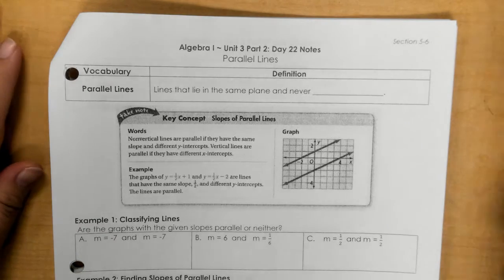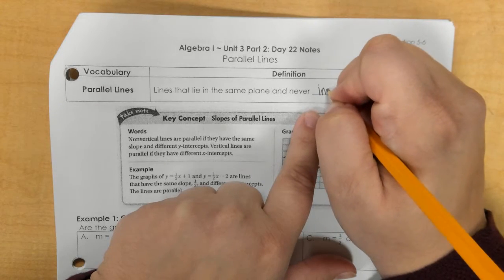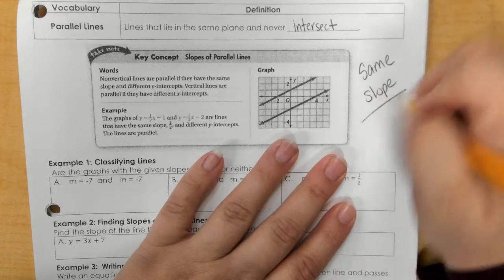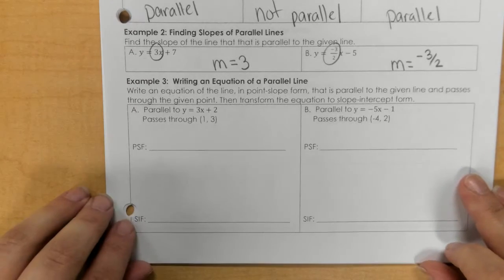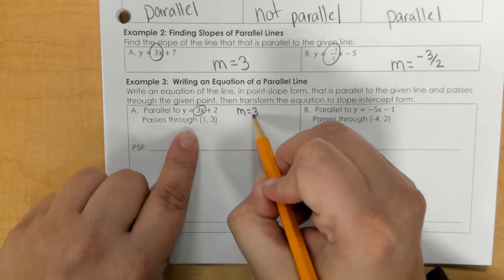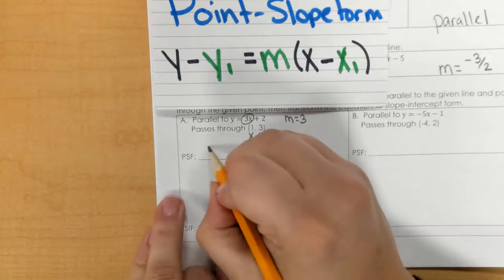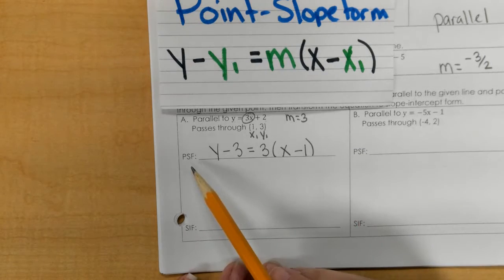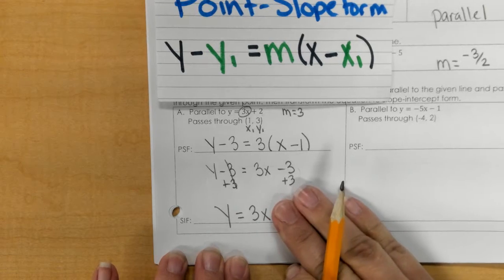Alg DB - U3 Day 22 Notes (parallel lines)